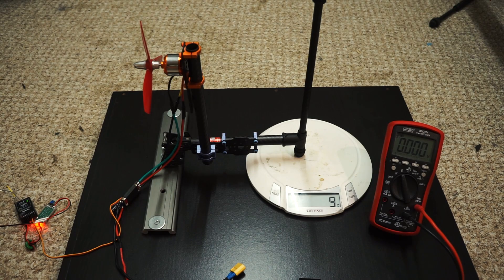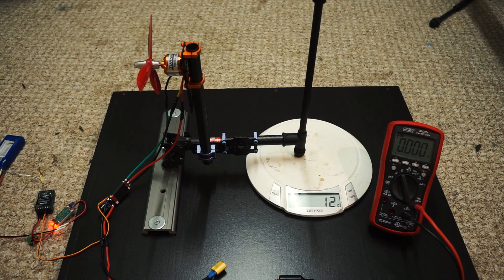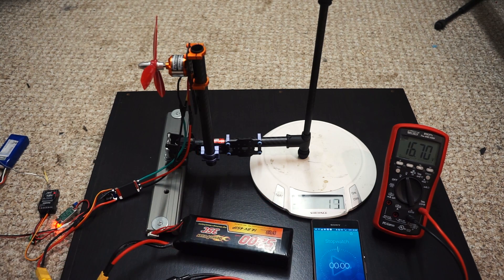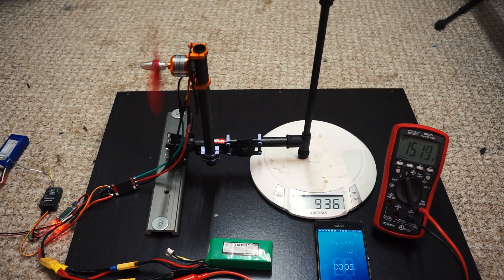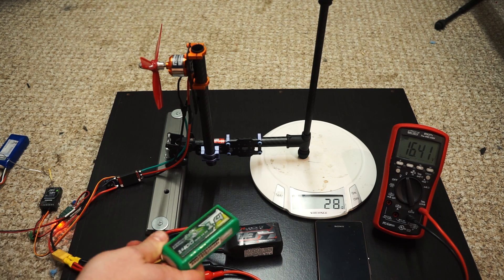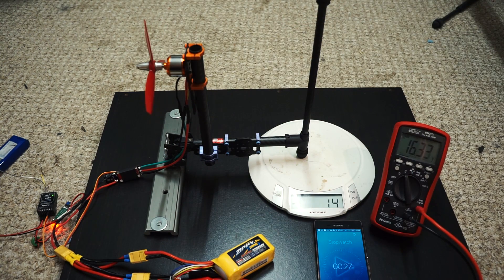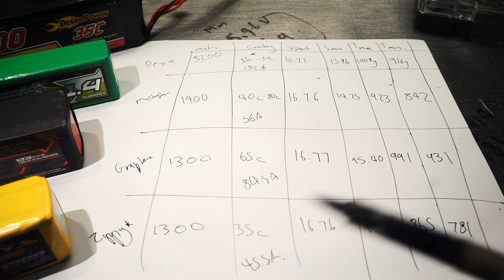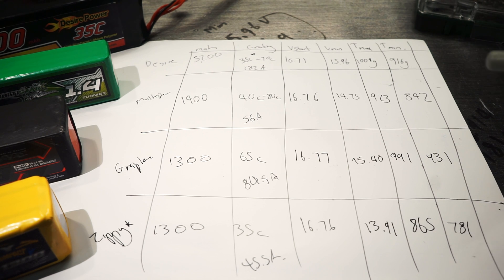Hobbyking Graphene thrust and voltage test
I made a thrust stand to try and scientifically test the Hobbyking Graphene batteries comparing them to other 4s batteries.

I have flown with these and they are much more punchy than the batteries I normally use but that is difficult to show in a video as it is very subjective.